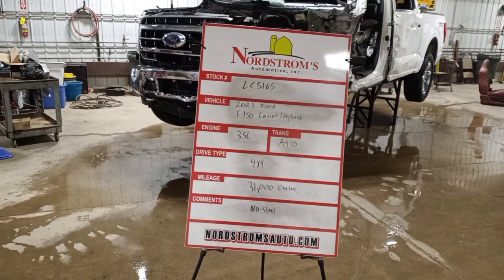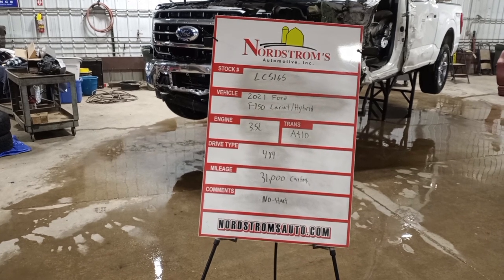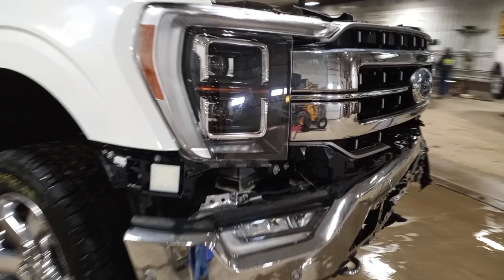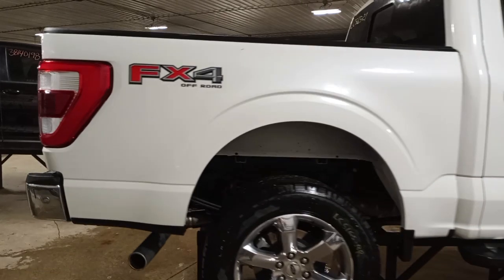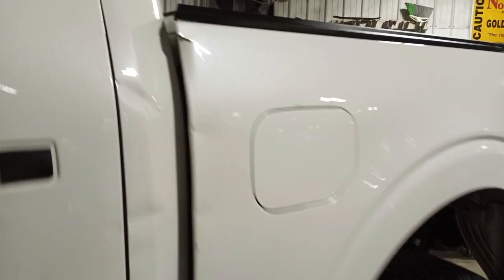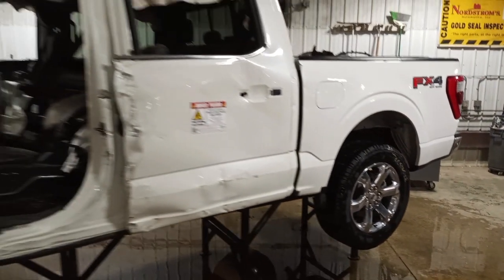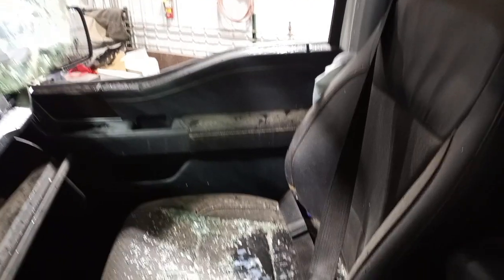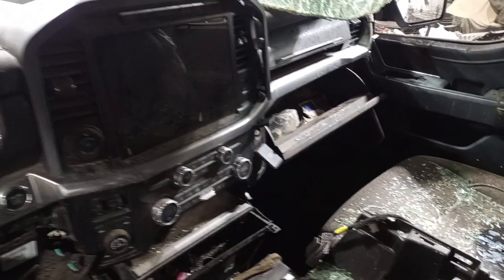PARTS FOR 2021 FORD F150 HYBRID LARIAT LC5165